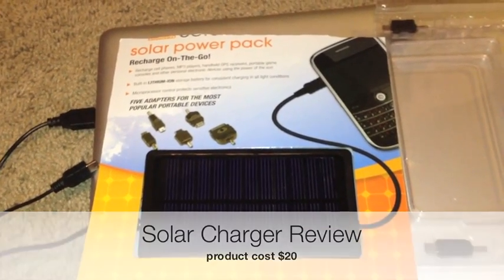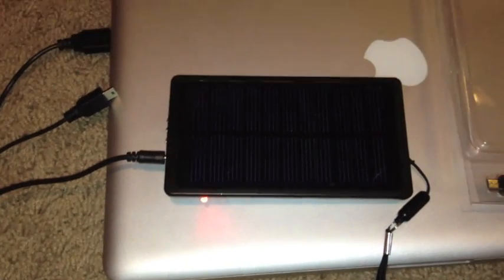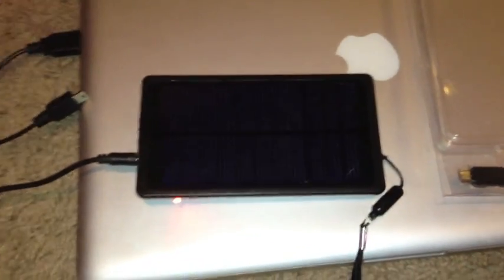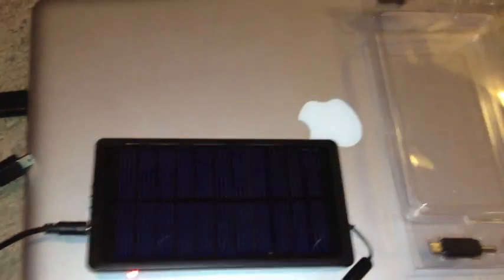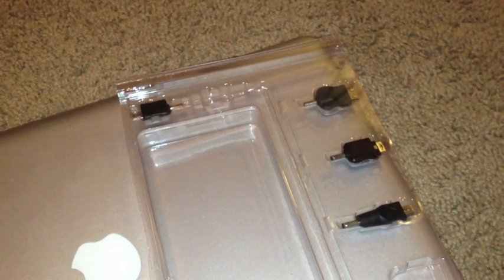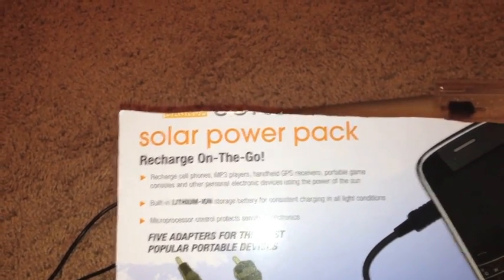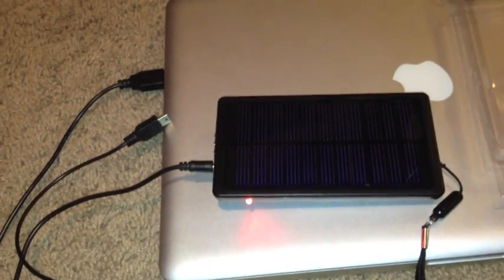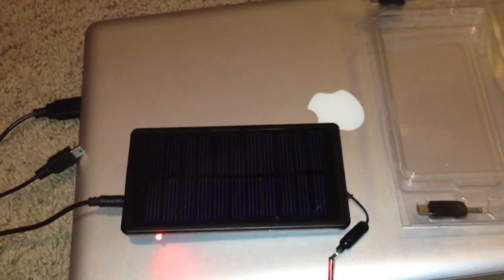Thunderbolt Magnum Universal 1 Watt Solar Power Pack Review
I purchased a solar charge and here is what I think of this model.